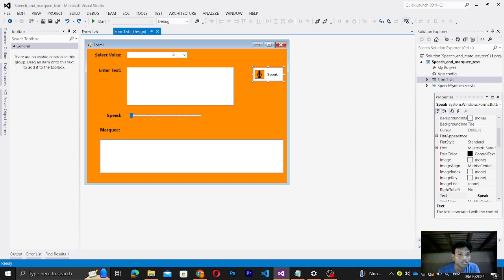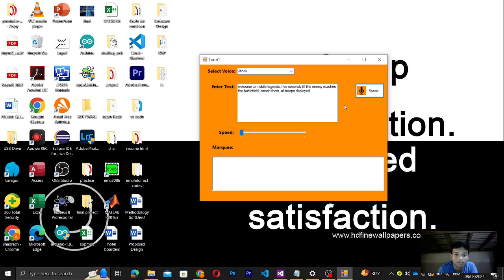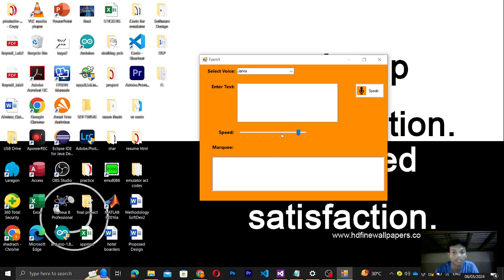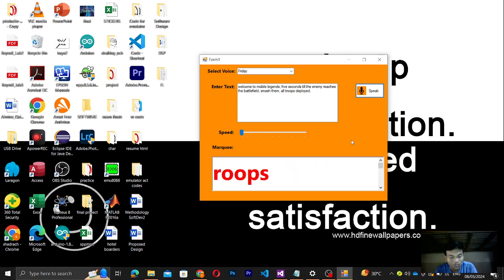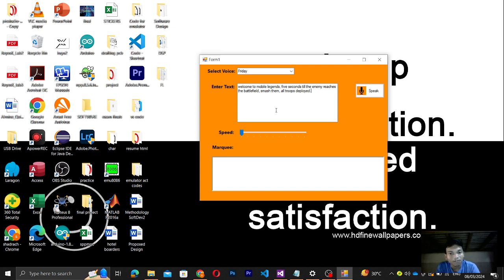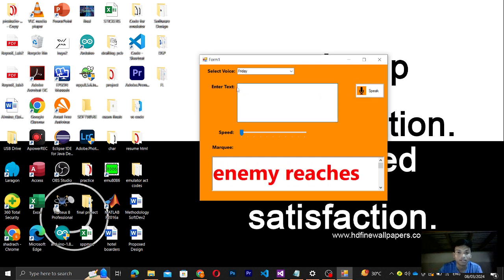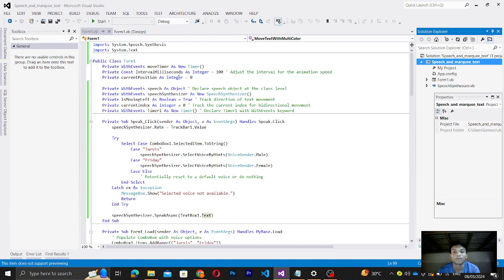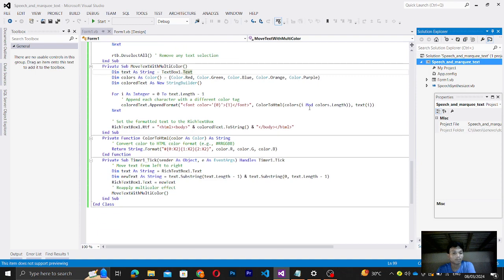Software Design | Speech to Text and Marquee | For educational Purposes only.